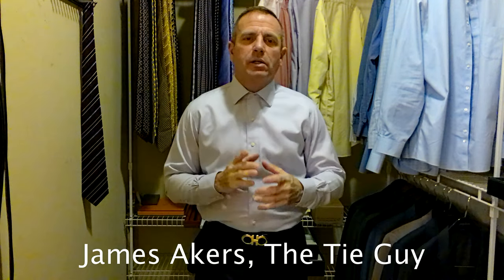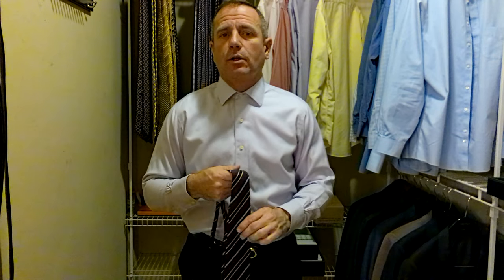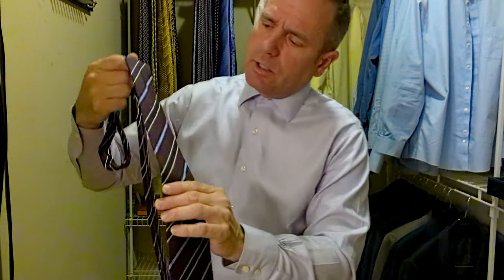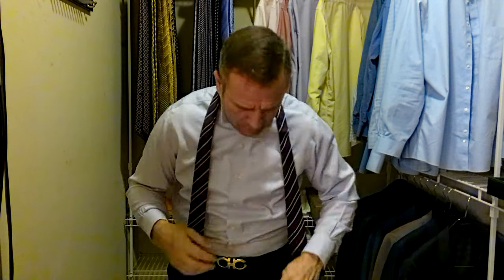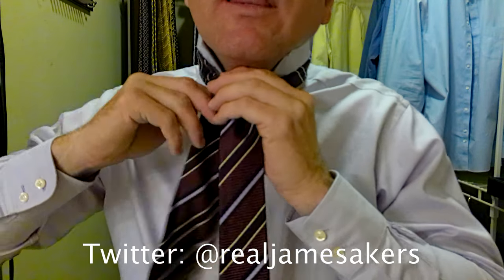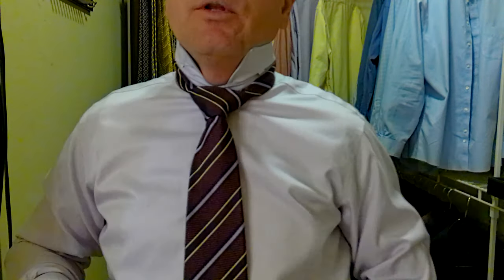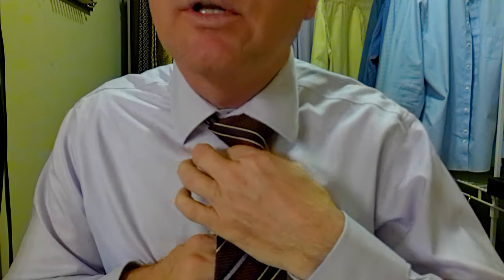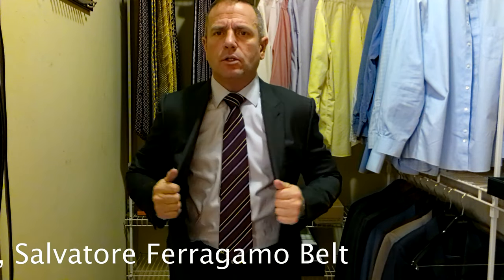Purple Kiton Tie with a Gray Zegna Suit | Zegna suit tie tutorial : How to tie a tie tutorial 2021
🌟Watch James Akers tie a classic Kiton purple tie and pair it with a charcoal Zegna suit, black Christian Louboutin shoes, a black Salvatore Ferragamo belt, and a light purple Brooks Brothers shirt.

📺 Watch my previous video:
⌚ SCHEDULE:
Every Week